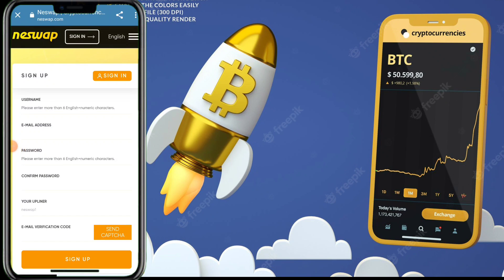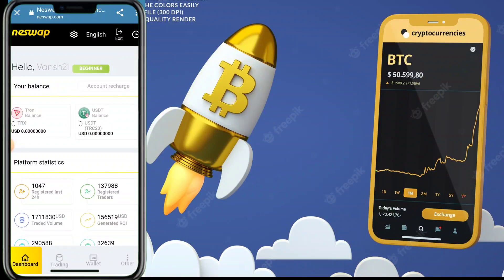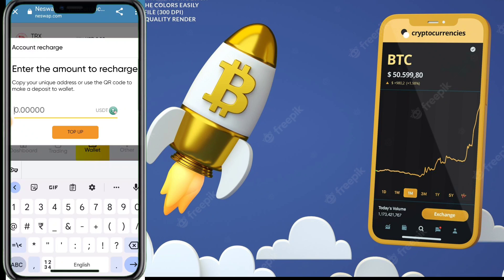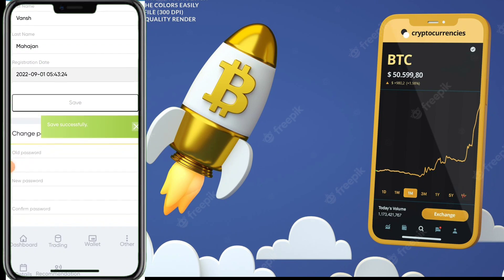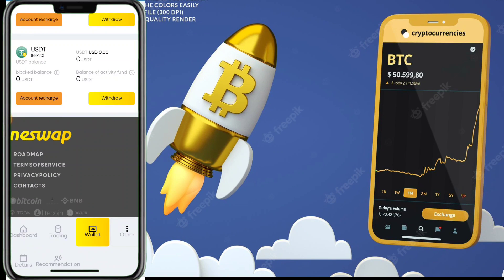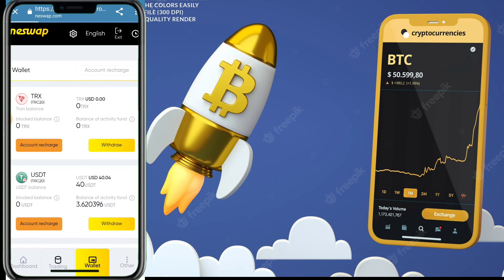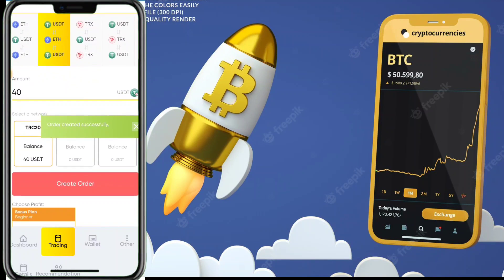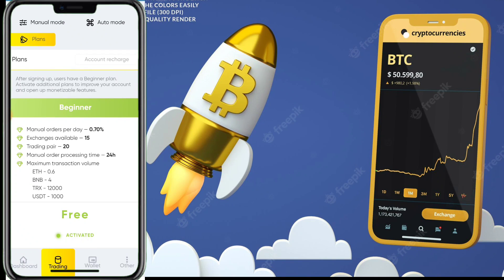Latest Usdt Making Platform | Earn 10$ Everyday | Usdt Investment & Earning Platform | Usdt Invest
Neswap.Cooperate with 31 exchanges, data backtesting, powerful technology, robot automatic trading,

The cryptocurrency market offers a large number of currency exchange transactions in which people can trade and earn the difference in exchange rates.However, the price of a particular currency can also vary due to many factors, such as demand for certain currencies, politics, competition between exchanges, etc.The above and many other factors significantly complicate the trading process and increase the associated risks.

We provide traders with a smart platform for multiple cryptocurrency exchange operations. How does this happen? Through the Neswap platform, our clients have access to all major and widely used trading platforms. Traders can easily buy coins on one platform and sell them on other platforms in a matter of seconds.
Our company's products can be used in both directions, one is personal mode and the other is automatic mode.
The original intention of our company is to bring investors financial security and stable income